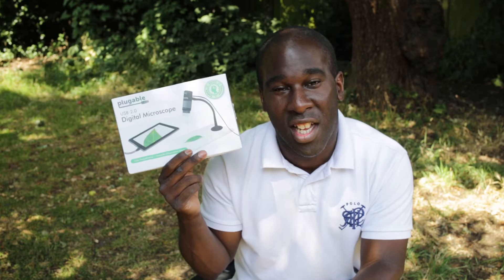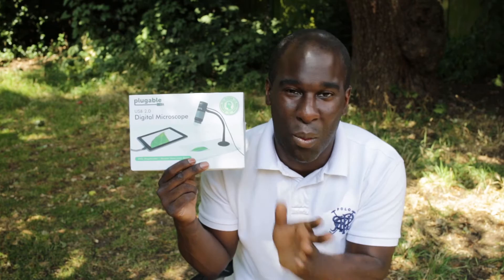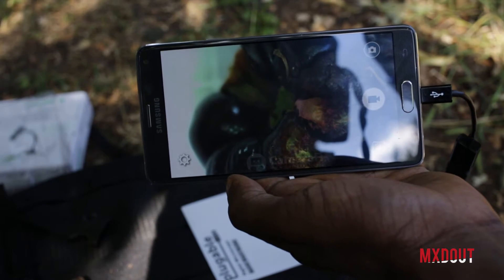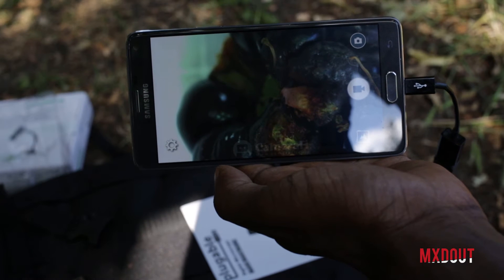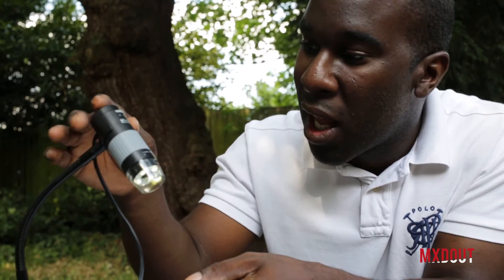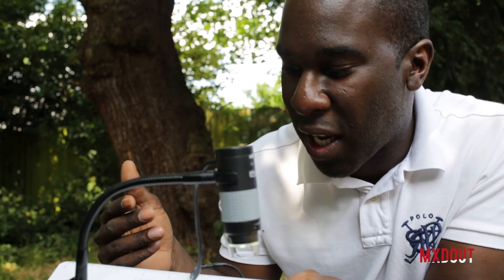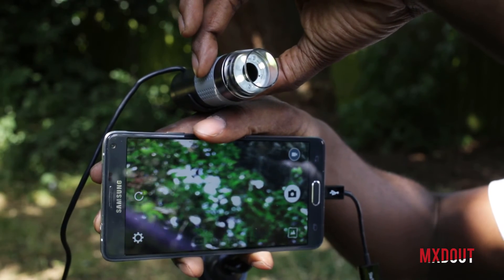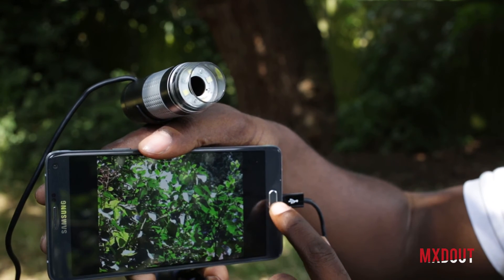Plugable USB 2.0 Digital Microscope!? | Review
Plugable USB 2.0 Digital Microscope features...:
⭐️ 2.0 Megapixels, up to 250x magnification
⭐️ Capacitive touch snapshot button to instantly capture images
⭐️ LED halo light with brightness adjustment control
⭐️ Uses a webcam chipset and sensor to support a nearly any operating system and standard webcam software.
⭐️ Flexible arm stand with graduated observation pad
⭐️ Included software for Windows and OSX installs hassle-free with no proprietary driver required
⭐️ Third party application allows support for Android devices using an OTG cable

Plugable Digital Microscope!?